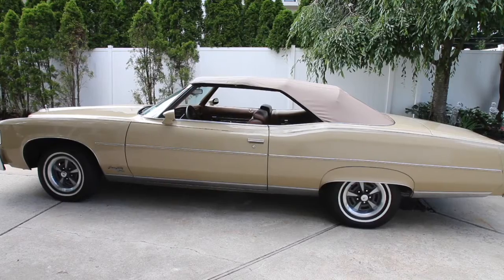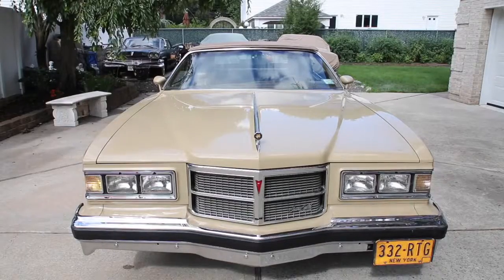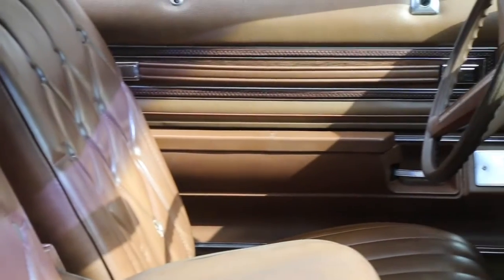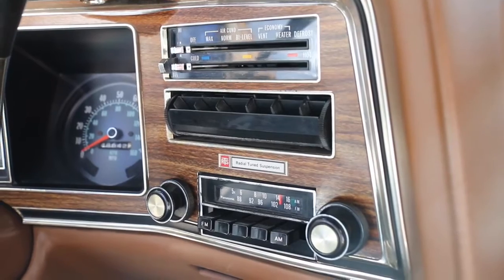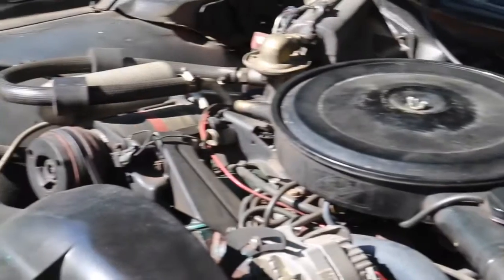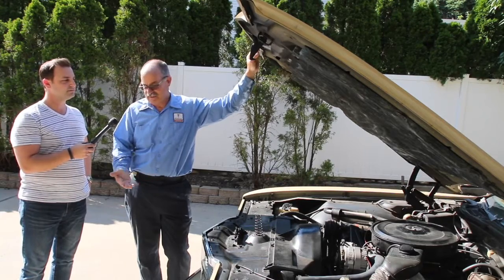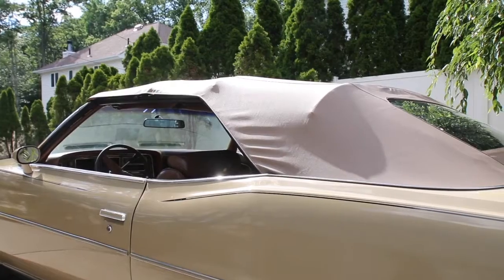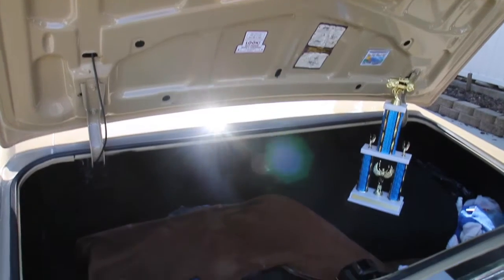Classic Cars: A 1975 Pontiac GrandVille Brougham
Mike Gorgia's 1975 Pontiac GrandVille Brougham, with original miles and affinity for the late car manufacturer.